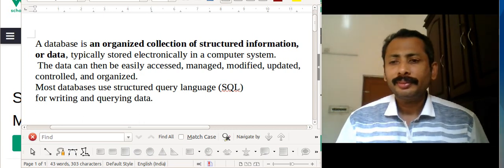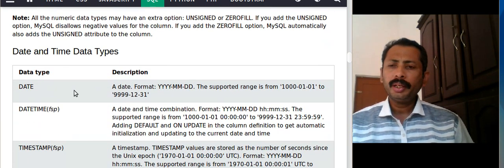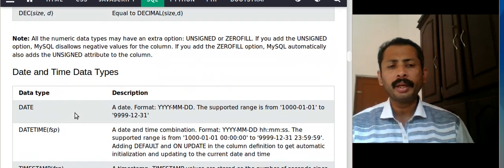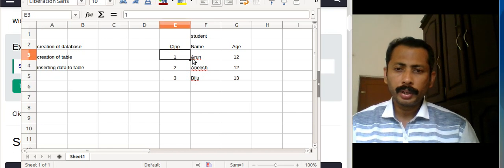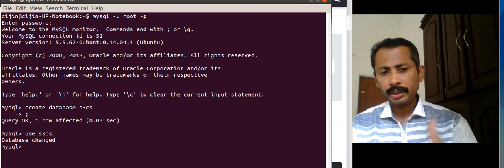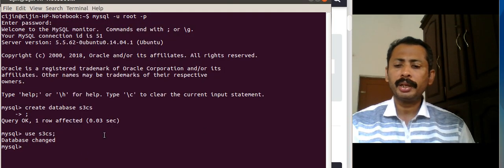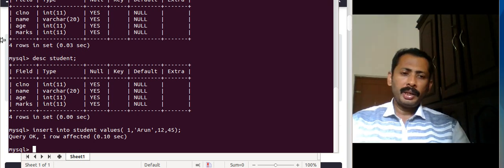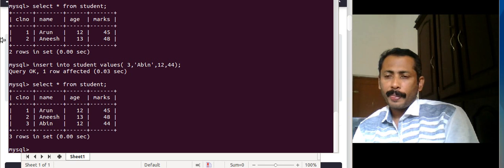Sql part 1 - Lecture 2